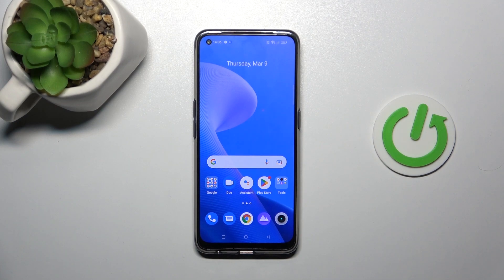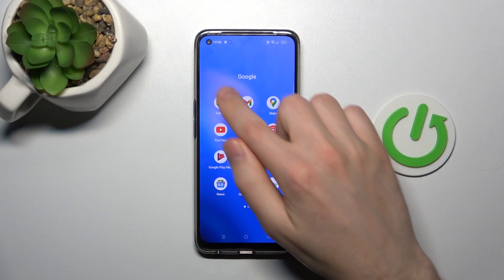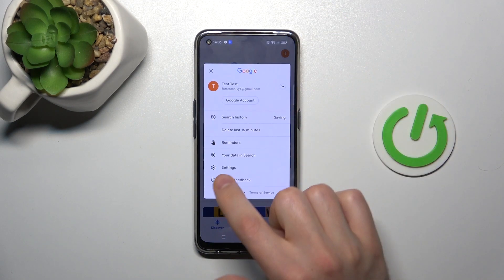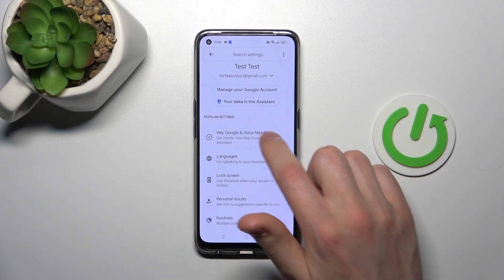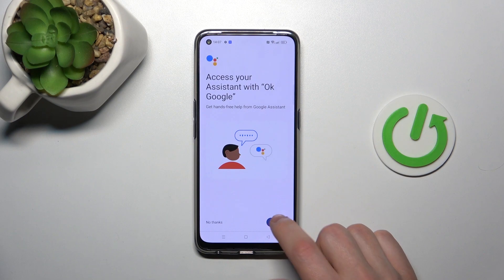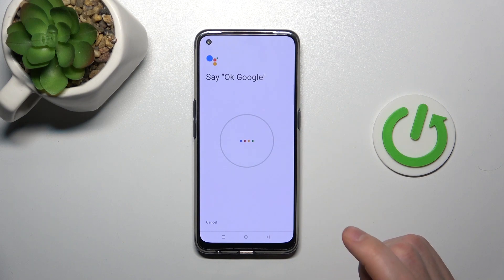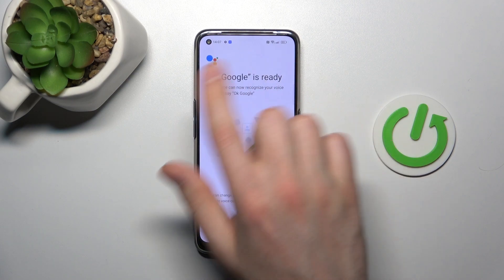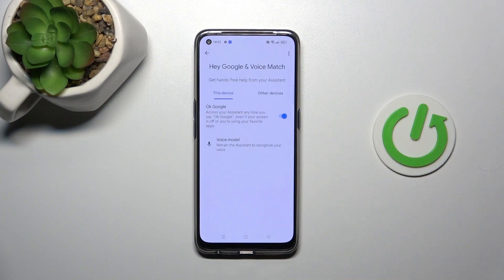How to Activate Hey Google of Google Assistant in REALME 9 Pro+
Hi! Today we would like to show you how to activate Hey Google of Google Assistant on REALME 9 Pro+. We will show you how to open the Google Assistant setting and then how to activate voice controls. Visit our YouTube channel if you want to know more about REALME 9 Pro+.

How to activate Hey Google on REALME 9 Pro+? How to turn on Hey Google on RELAME 9 Pro+? How to manage Hey Google on REALME 9 Pro+?